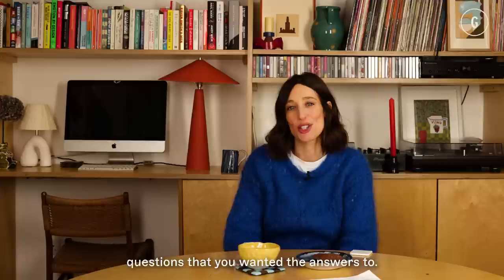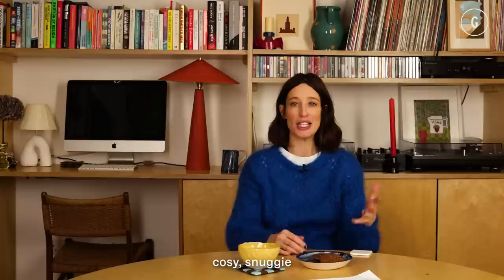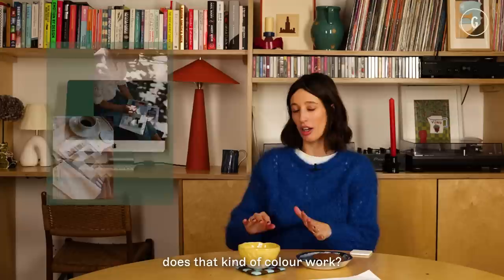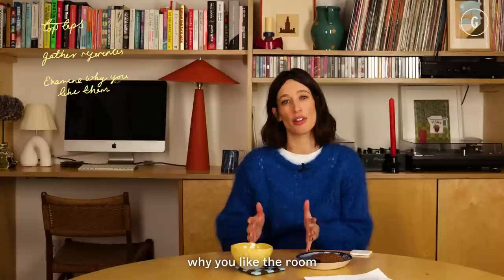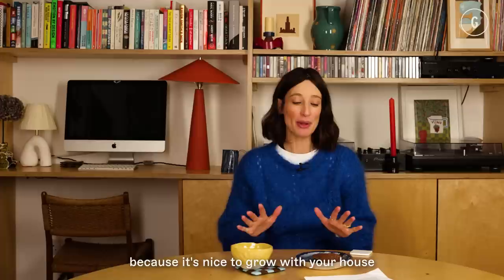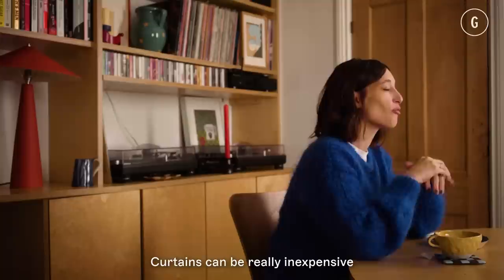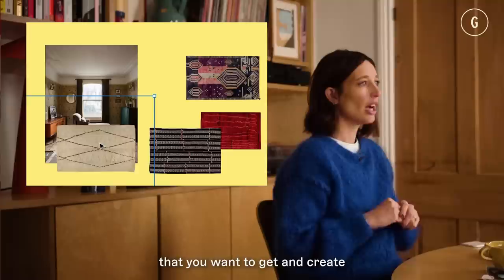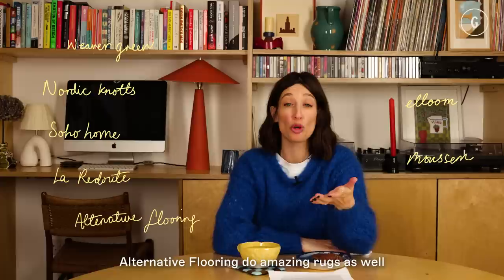Laura Jackson Answers All Your Interior Questions! Part 1: Decorate, Don't Renovate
Interiors expert, TV presenter & Glassette Co-Founder & Chief Creative Officer Laura Jackson answers the internet’s most-asked interiors questions. If you’re decorating your home and don’t know where to start, Laura share all her top tips so you feel like you can be your own interior designer. Laura covers everything from how to begin with decorating, how to build a moodboard, how to choose a colour palette for your room and how to get in tune with what your own personal interior taste is. She tells you what size rug you need to buy, where to find affordable art and how to design a beautiful home that feels completely unique to you.

HIGHLIGHTS
00:30 Q1: How do I choose a colour scheme for a room?
02:32 Never start without a moodboard
04:01 Q2: Do I need an interior designer?
04:33 Top tips for being your own interior designer
06:08 Q3: What are some key decor elements that will elevate a room?
08:13 Elevate your high street curtains with a good curtain pole
08:28 Q4: What size should my rug be?

REFERENCES
Q1: